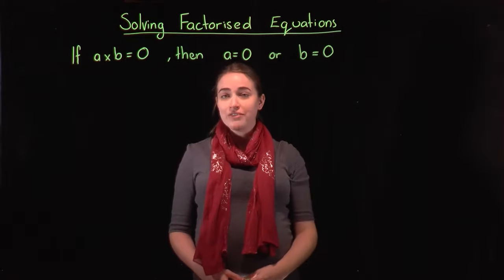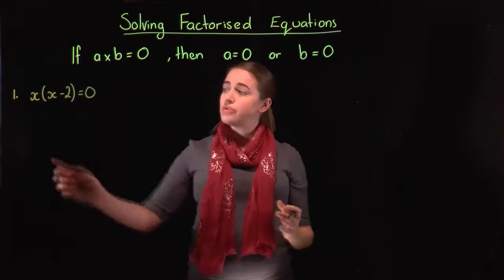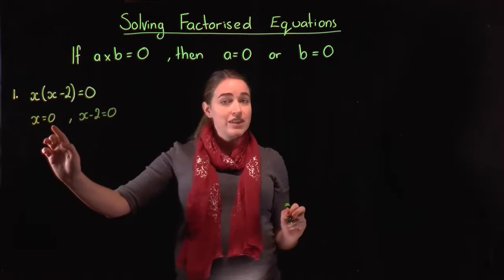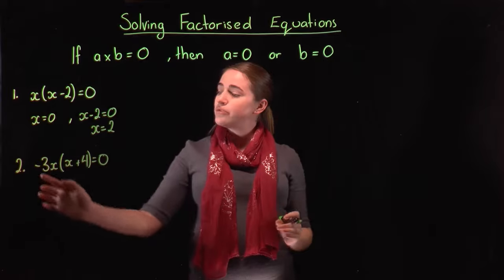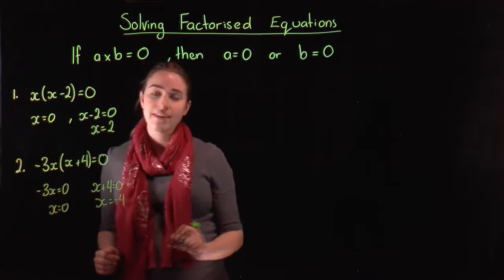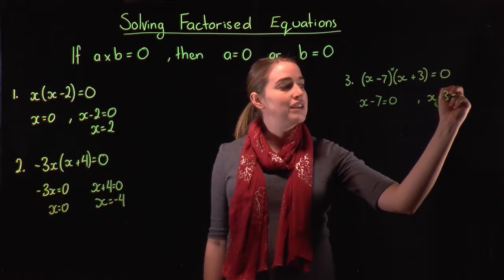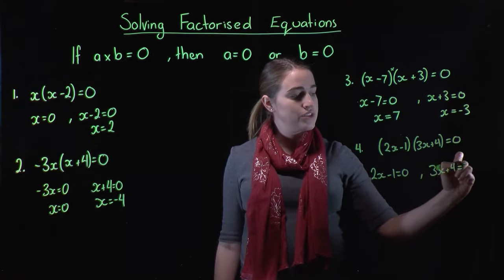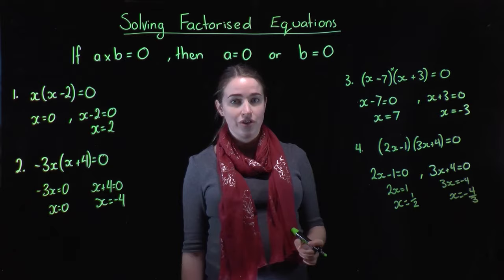Solving Factorised Equations